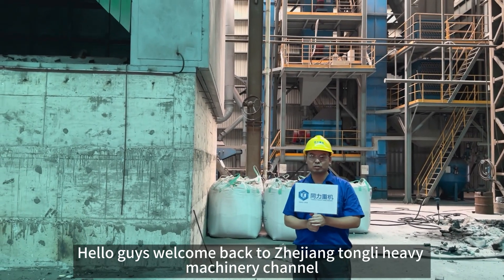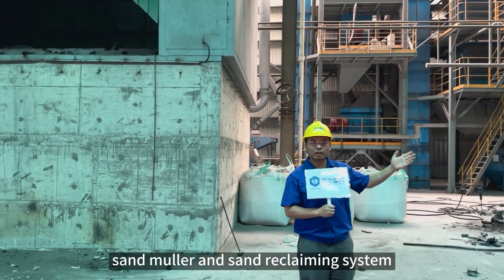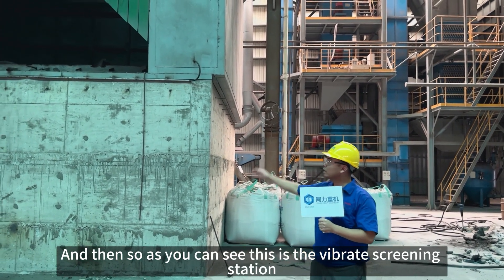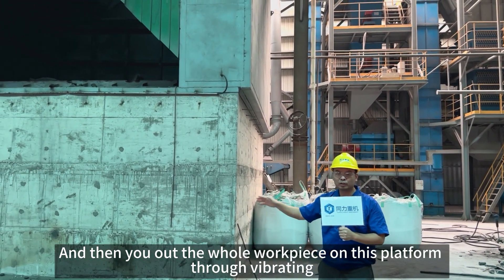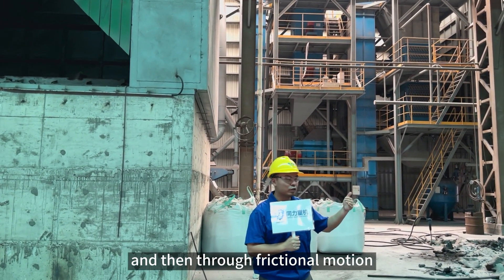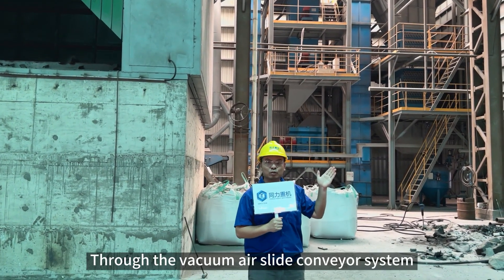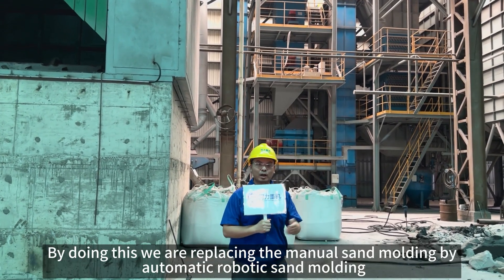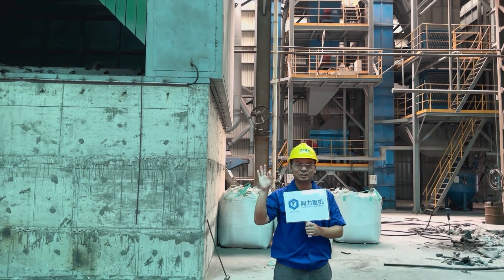Sand regeneration system. Alkali phenolic sand recycling system is implemented in our metal casting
Zhejiang Tongli Heavy Machinery foundry. Hello guys, starting from today, in this episode we are introducing our manufacturing equipment, today we are at our metal casting workshop and introduce the sand recycling system we use for alkali phenolic resin sand. This system is composed of the vibrate screener, belt conveyor, bucket elevator, crusher, vacuum conveyor, iron remover and robot arm sand muller, this system is designed to replace manual labor by automatic robots.